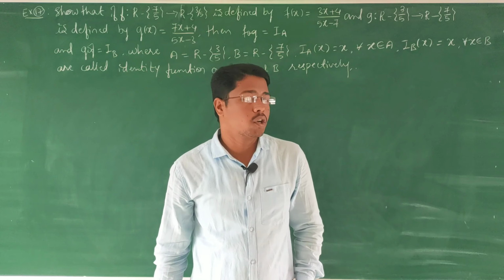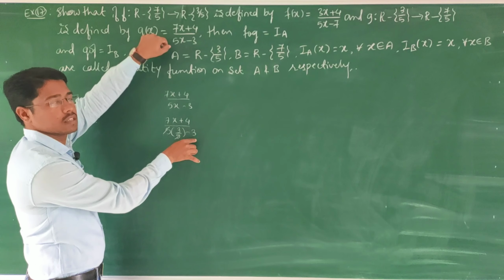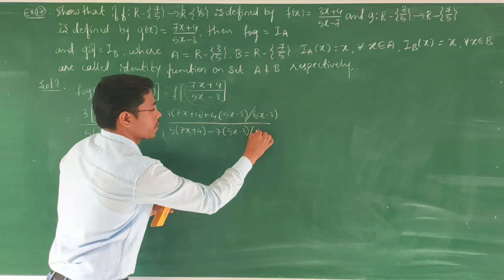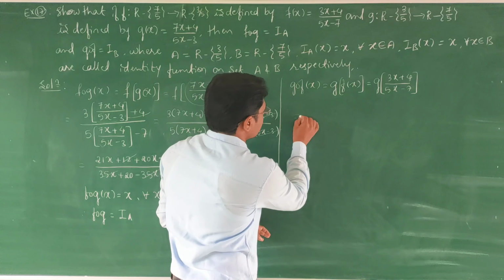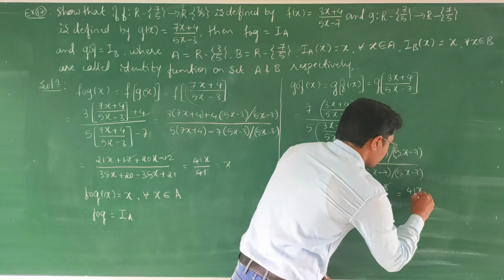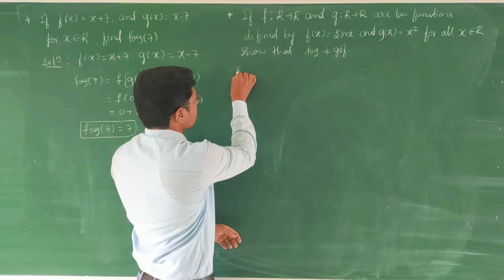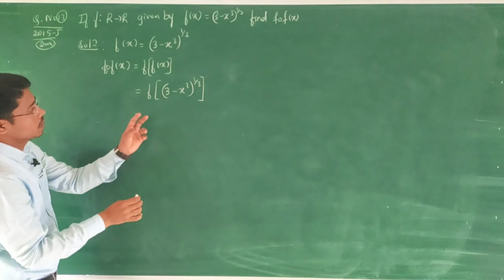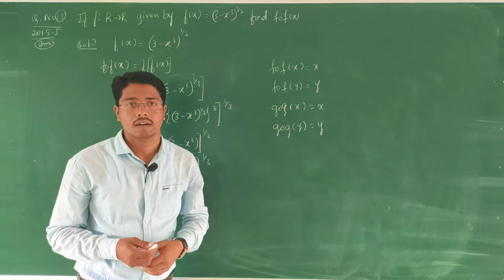L-17||Relations and functions|| II PUC MATHS||Rajesh sir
Example on finding fog and gof
Ex. No 17, Q. no 13 Solutions